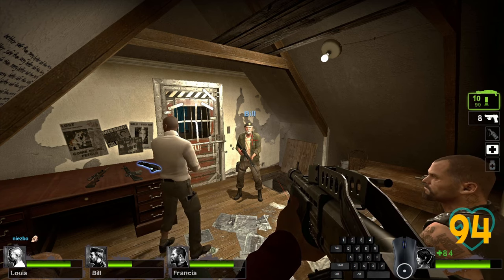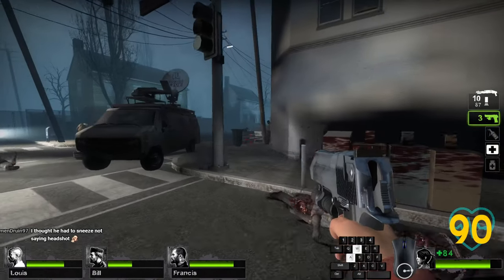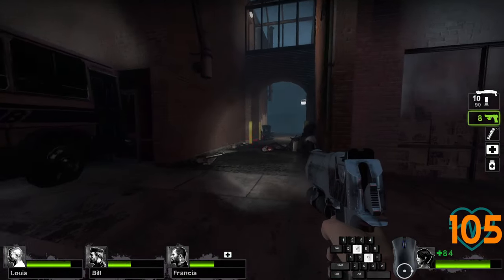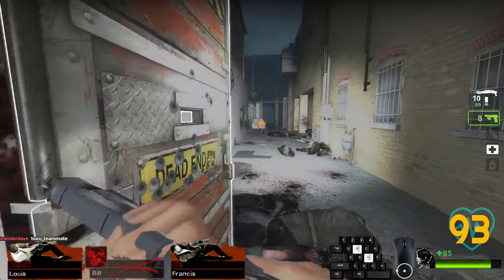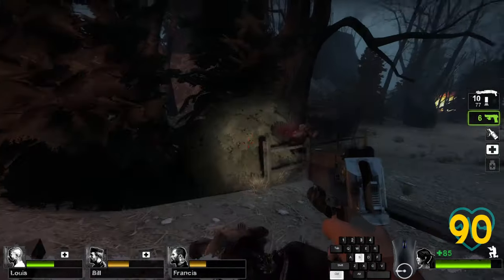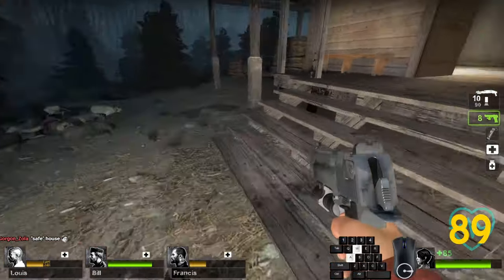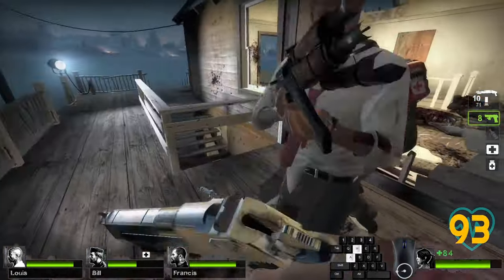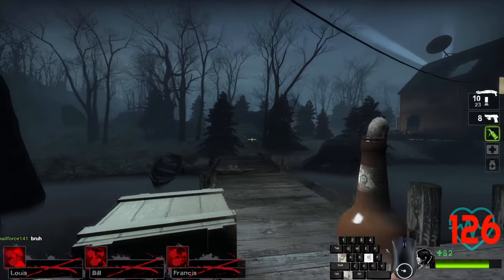The SOLO-YOLO clutch | Death Toll, Part 2 (L4D2)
2 maps, 2 finales, 2 solo-endings. I've been taking the "Left 4 Dead" too literally for a while now. On The Town fight after the forklift, it was definitely my fault that the bots died: I threw the bile very poorly and it landed right on top of them (I wanted to throw it behind them). On the second finale while waiting for the boat, both Louis and Bill stepped right in front of my shotgun... these are some of the hardships that come with playing with bots. But I fully embrace the extra challenge.

Streamed live on Twitch. Follow to catch the next livestreams

Shotgun Patrons

Thank you VERY MUCH for supporting this endeavor:
Chris O'Neil
Andrew Dunai
Stevetheweve
Niezbo
Morvis
Professor Soundman
Lucas B.
Sebastian Ratcliffe

Main Platforms

Other Links

00:00 Intro
01:17 The Town
12:09 Boathouse Finale